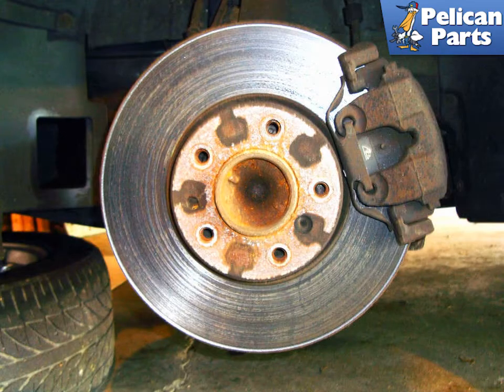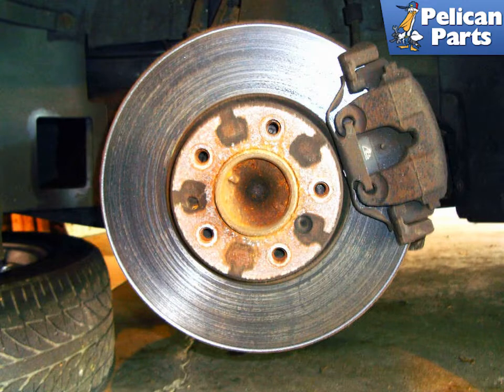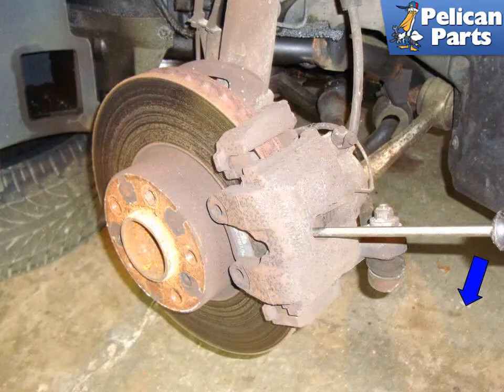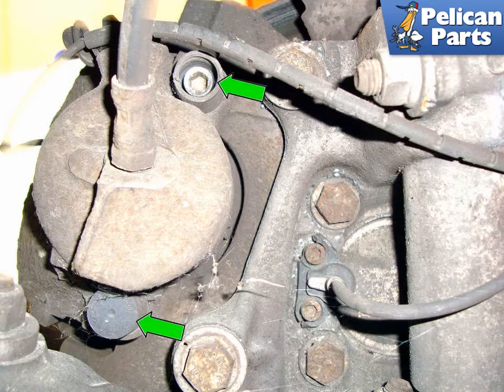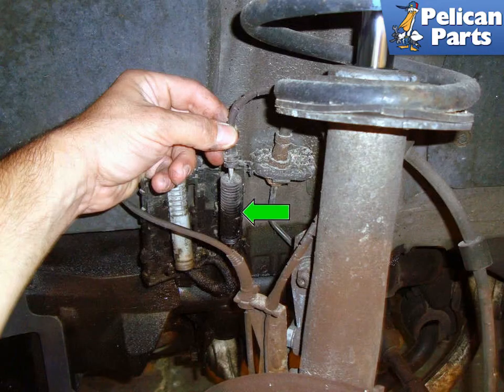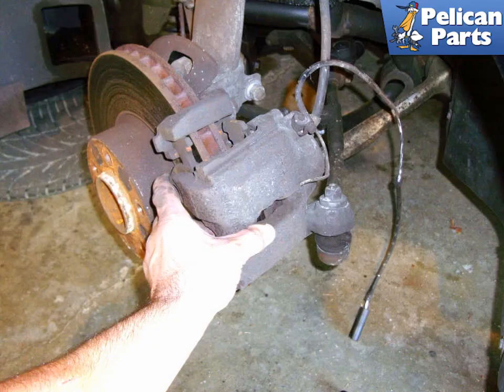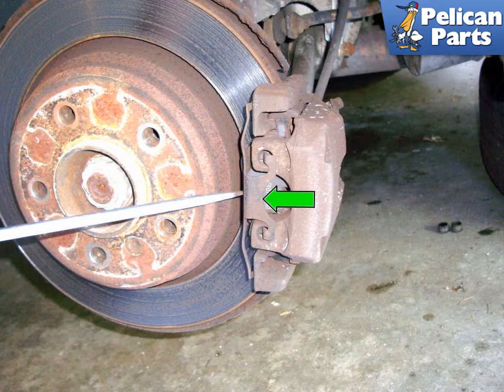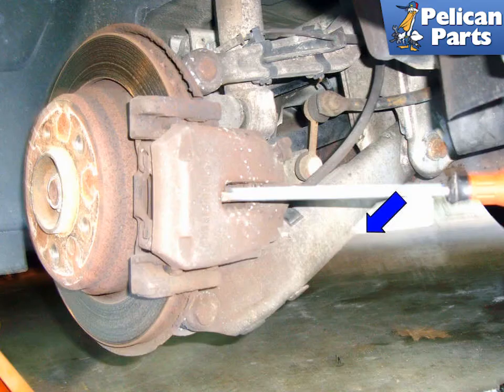BMW E39 5-Series Brake Caliper Replacement | 1997-2003 525i, 528i, 530i and 540i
When you step on your brake pedal you are compressing a piston in your brake master cylinder.

This cylinder is full of brake fluid. The brake fluid that is now under pressure is applied to your caliper. It's the calipers job to squeeze down on the brake pads forcing them against the rotor to slow down your car. Over time seals get worn in the caliper and can leak. Sometimes the bleeder screw gets seized inside the caliper and you can no longer properly bleed the brakes. A piston can also stick. This means the brake is still applied even though you have released the brake pedal. This can over heat the rotor and in extreme cases cause the rotor/wheel not to move at all. If you continue to drive like this your will smell brake dust and will eventually ruin your brake pads and rotors. This can be a serious safety concern. Replacing the caliper can address these concerns.

Lift and support the axle of vehicle you are replacing the calipers on. See our tech article on jacking up your vehicle.

Remove wheels on axle you are replacing brake caliper on.

It is not recommended that you crimp the brake lines to prevent fluid from coming out. You should cap the end of the line with a tight seal. It is strongly recommended that you replace your brake lines when you replace your calipers. If you crimp the brake line there is a chance you can damage the inside of the line without knowing it and it can lead to other problems.